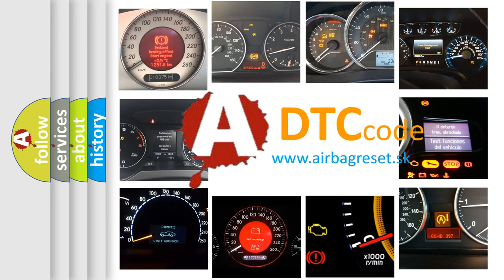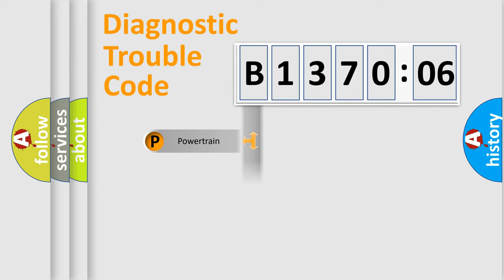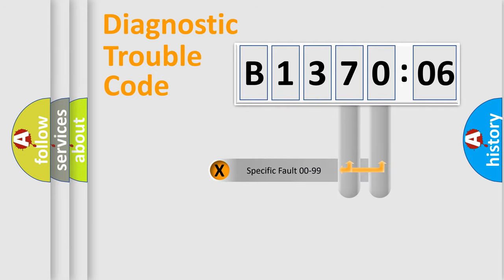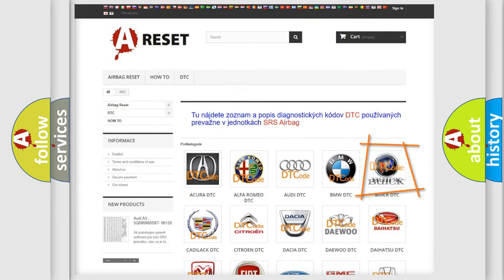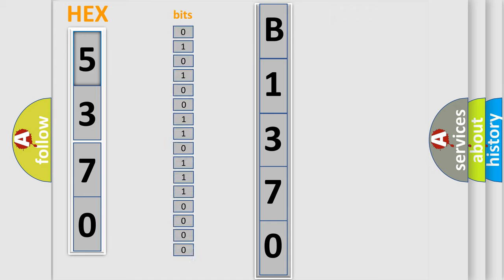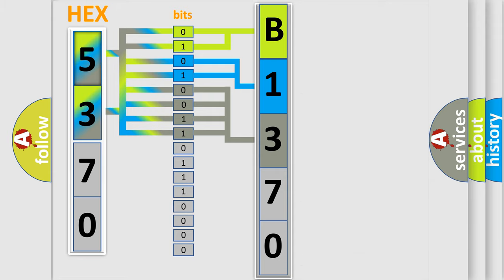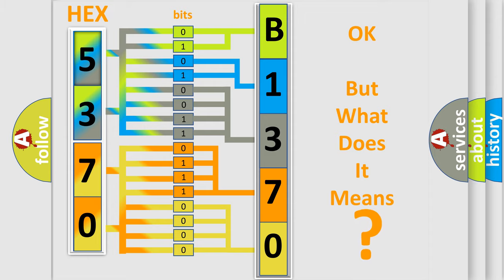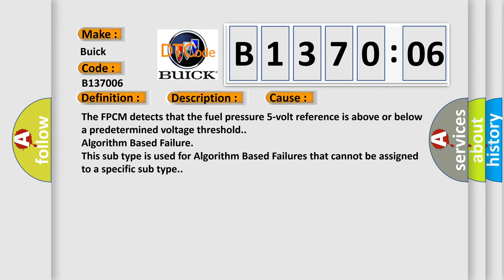DTC Buick B1370-06 Short Explanation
Contents:
0:21 Basic DTC analysis according to OBD2 protocol standard.
1:48 Insight into programming
2:58 A diagnostically understandable description of the Diagnostic Trouble Code
3:05 Basic error definition

Make:
Buick
Code:
B1370 06
Definition:
Fuel Pump Control Module Performance
Description:
The engine is running.
Cause:
The FPCM detects that the fuel pressure 5-volt reference is above or below a predetermined voltage threshold.